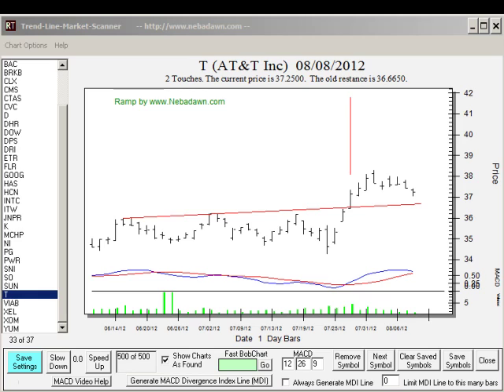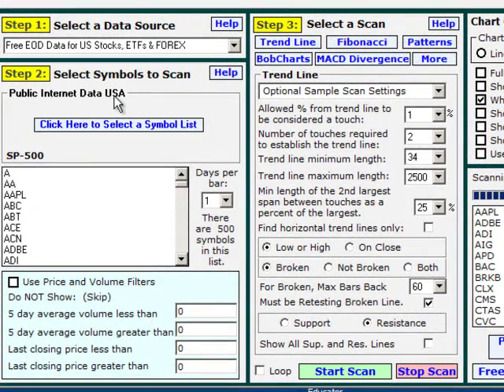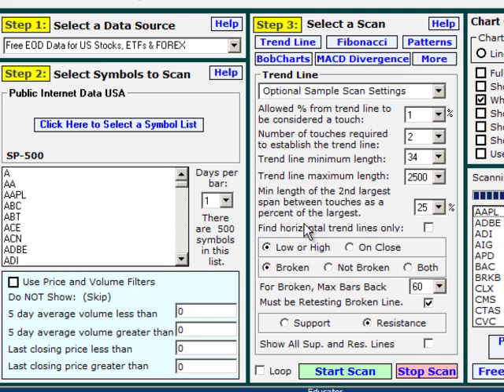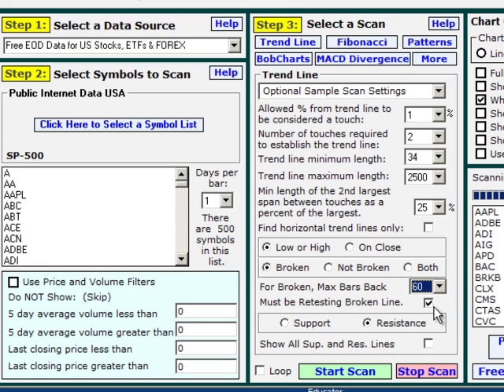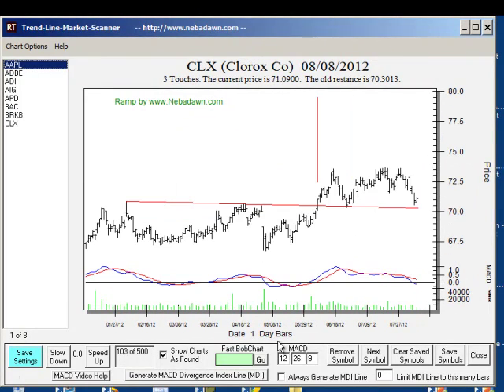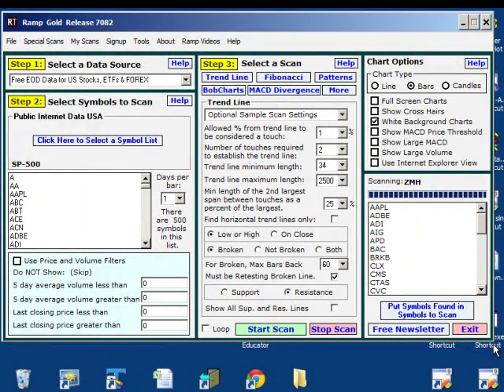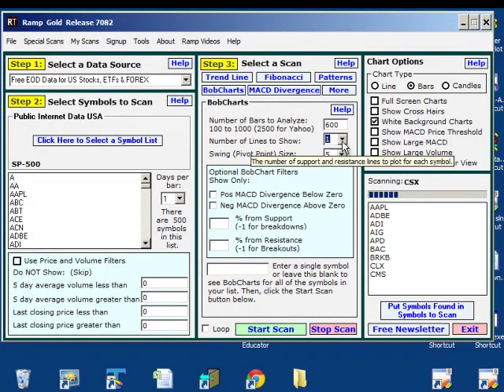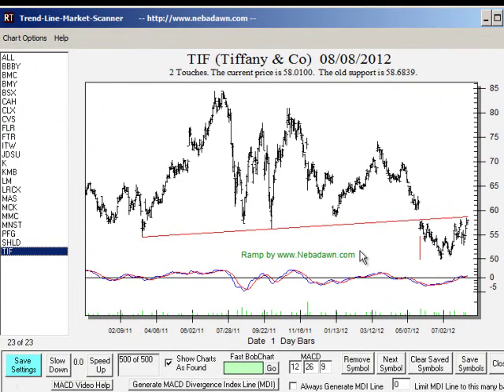Breakout Retest Scan! Old Resistance New Support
This video will show you how to easily scan for breakouts that are now returning to the breakout line as a retest.  This is sometime call Old Resistance New Support because the broken resistance line becomes the new support for the uptrend. This scan also works equally well as a Broken Support becomes New Resistance scan.